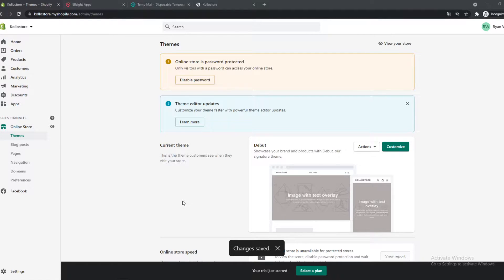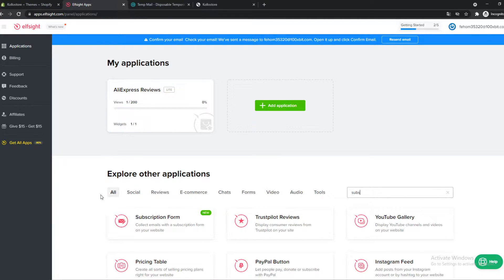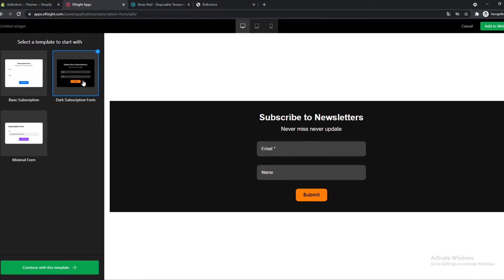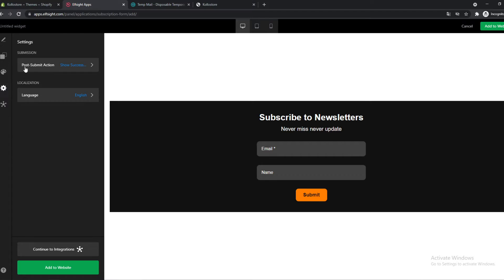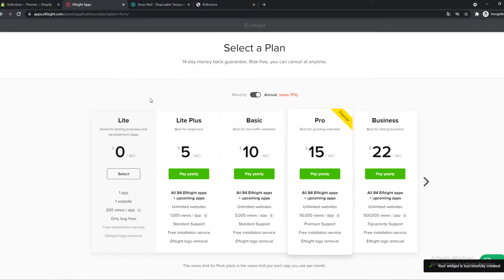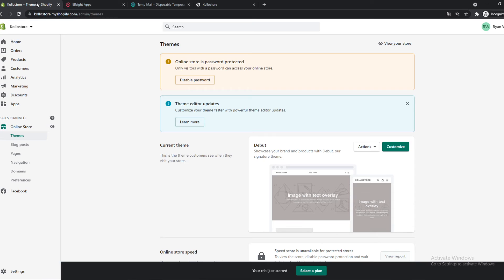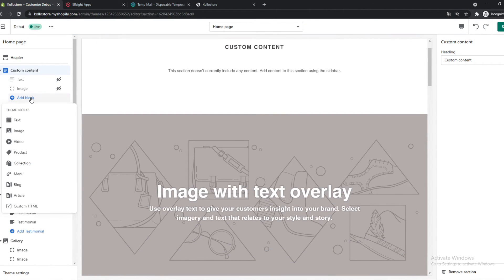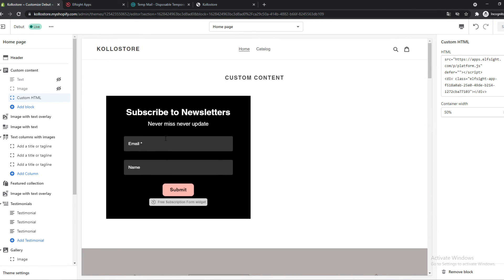How to Add Subscription Form to Shopify (Simple)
Learn How to Add Subscription Form to Shopify (Simple)

In this video I show you how you can add subscription form to shopify store. Do you wonder how you can add shopify subscription form 2021? I'll show you exactly how to do that.